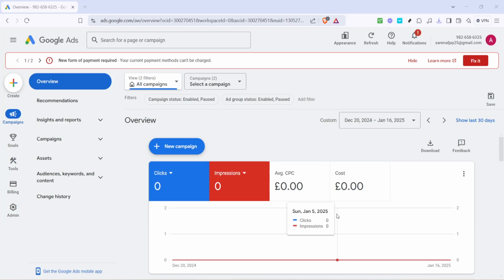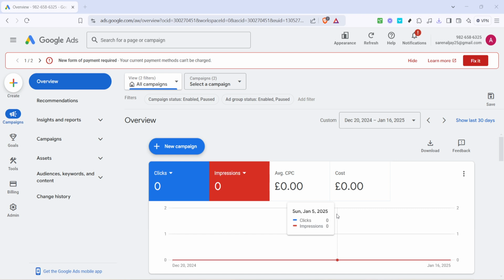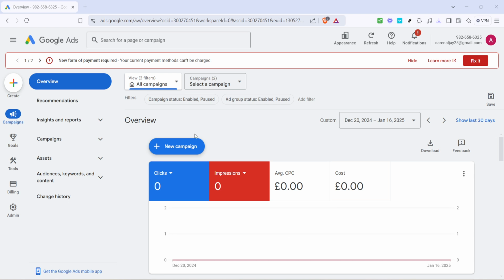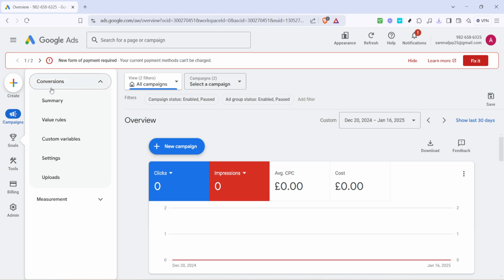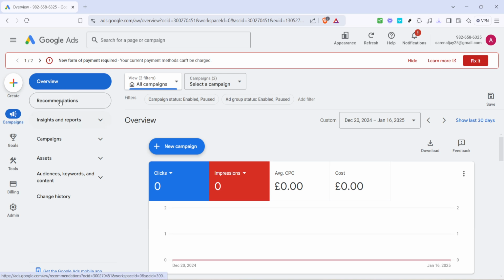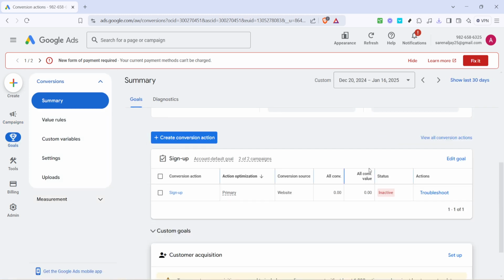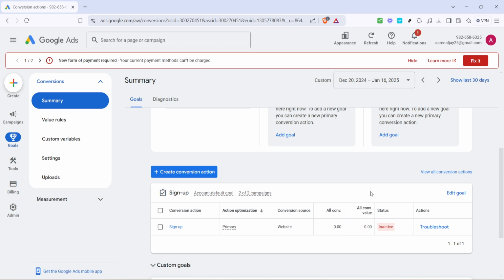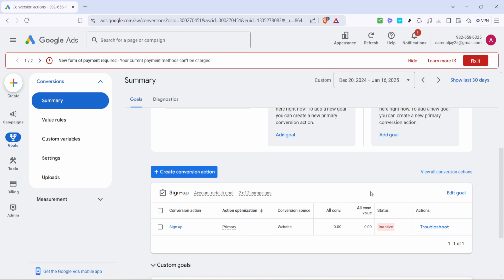How to Check Conversions in Google Ads (Full 2025 Guide)